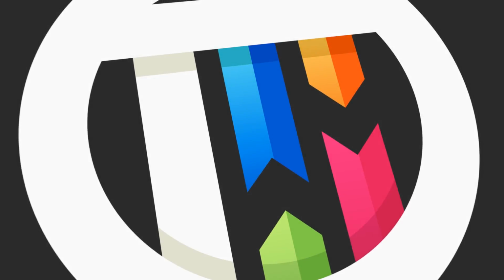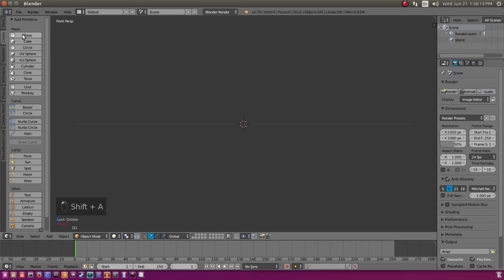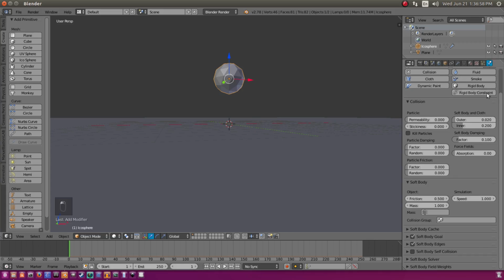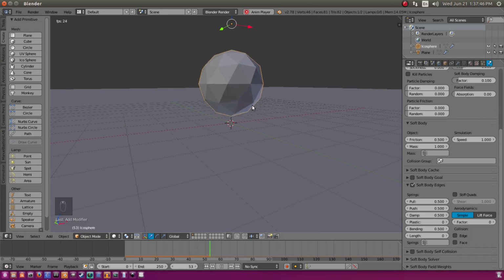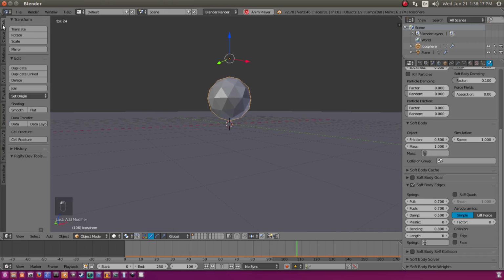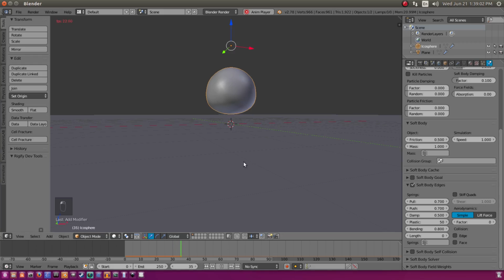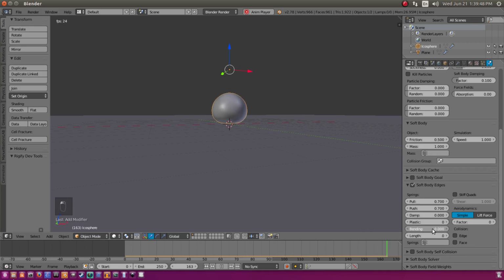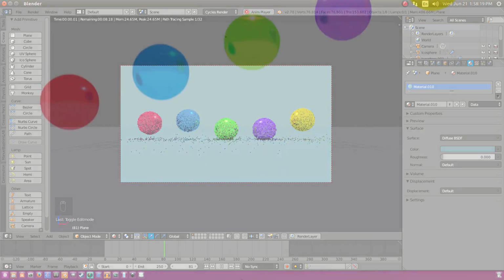Blender Tutorial - How to make Bouncy Balls with Soft Body Physics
Today, we learn how to make a bouncy ball like object with Soft Body Physics!